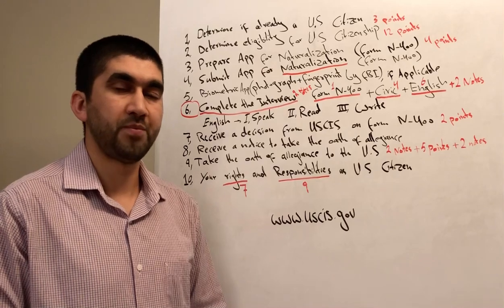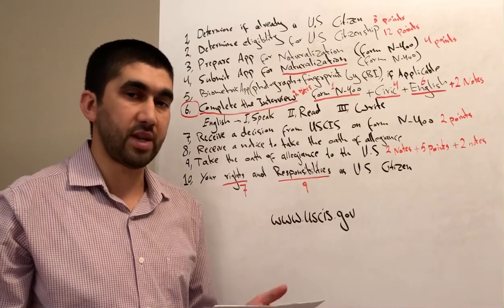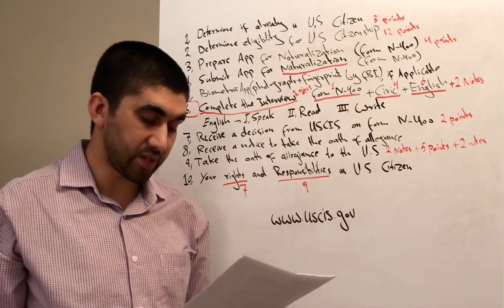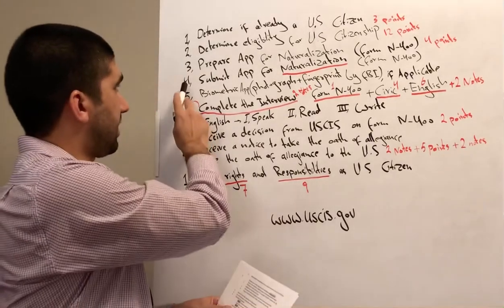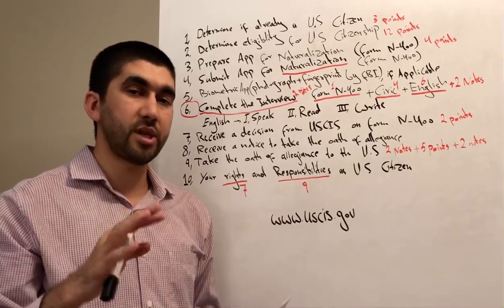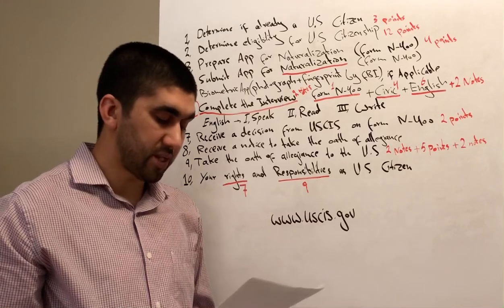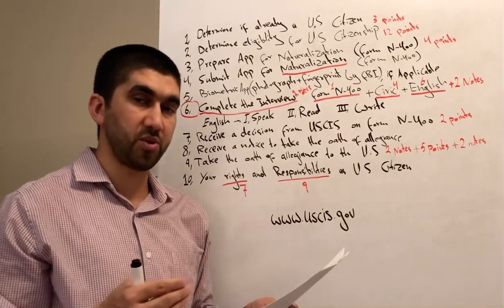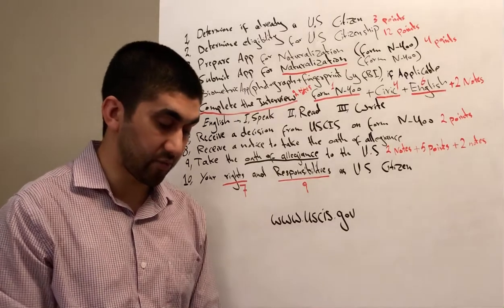U.S Citizenship Process and Test | First Episode | Ahmad Jamshid Amiri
The process has ten steps including English Language Tests.